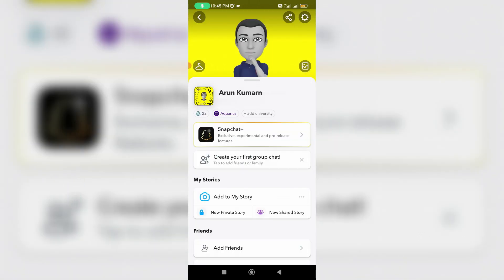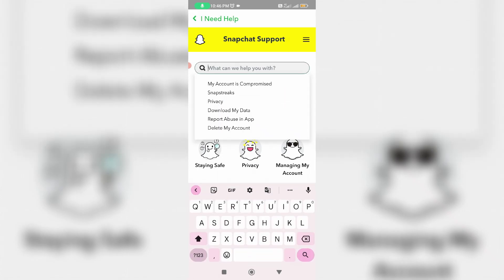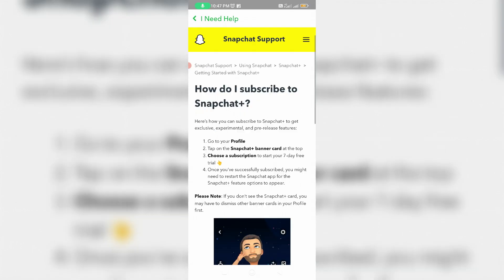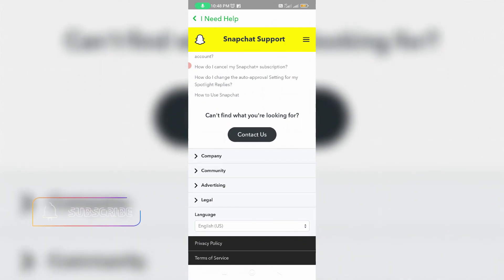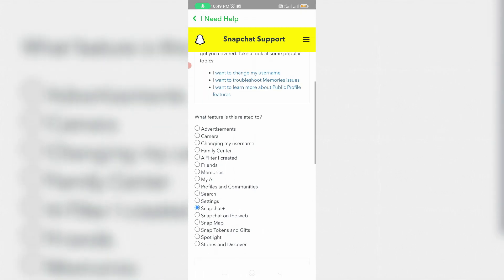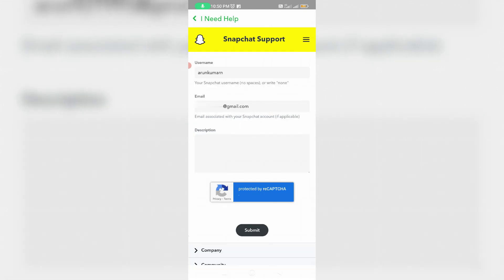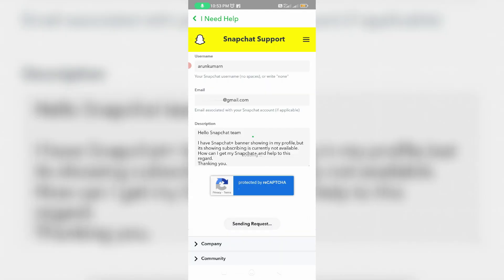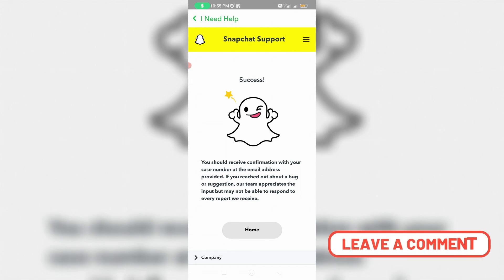subscribing is currently not available | snapchat plus subscription not available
This 2023 released feature almost works for all android mobile as well as ios based iphone and ipad devices.

After you activate this feature,you can cancel any time.But this is no free of cost.

2.And why can't i see my subscription option?.

3.So anyway if you like to get this features,just one time clear your snapchat app data's.

4.Otherwise you can send the request form to this snapchat team.

5.So i hope if you follow this simple steps,finally this problem is solved in permanently.